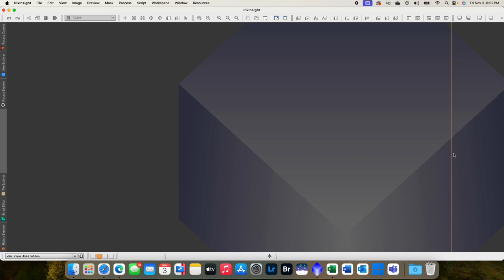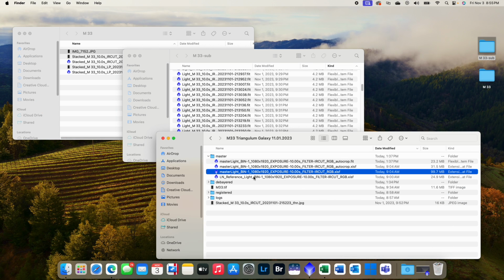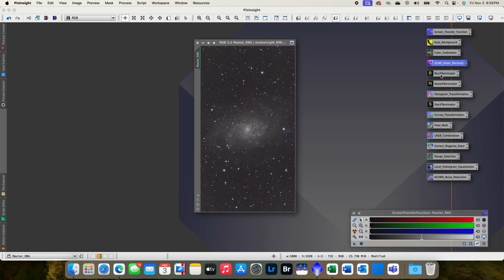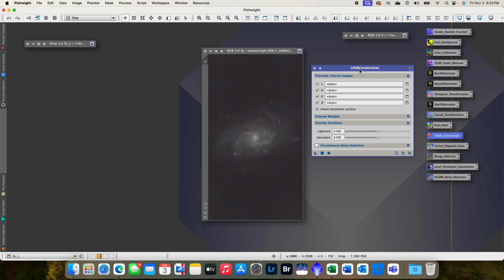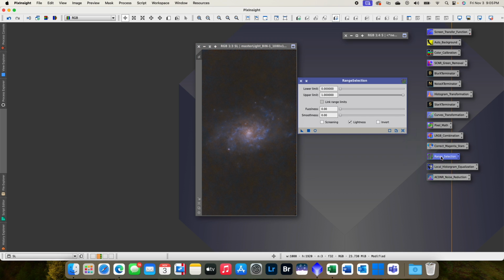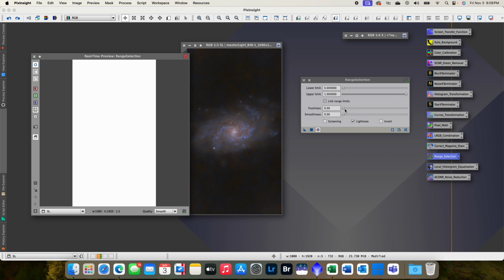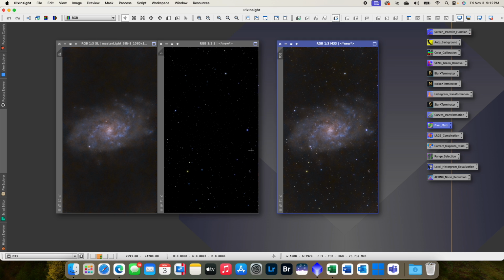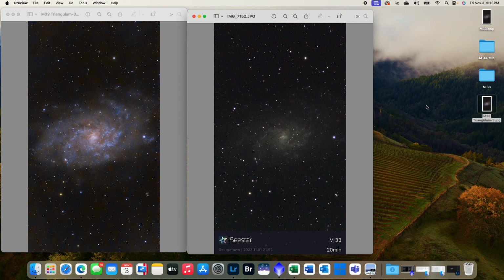Editing Images from the Seestar S50 in PixInsight